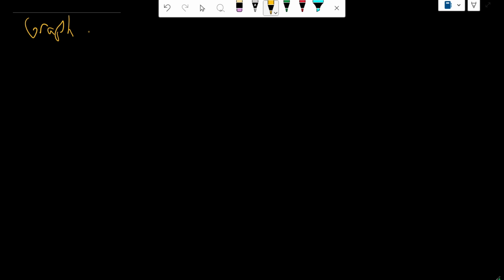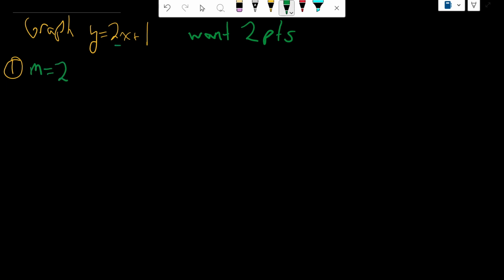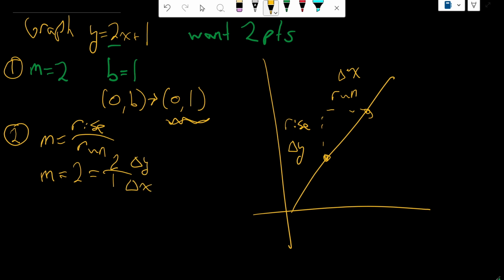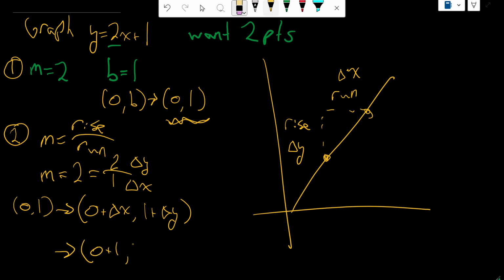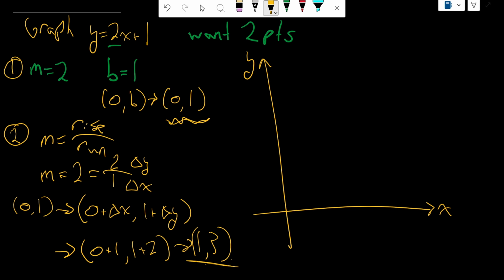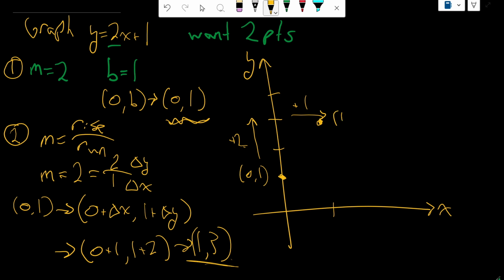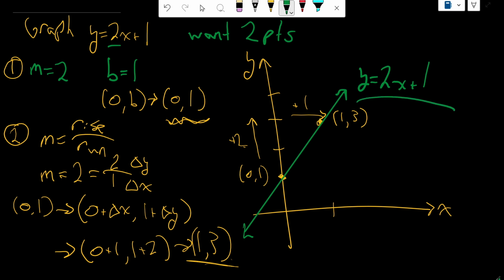Graphing Lines with Slope Intercept Form